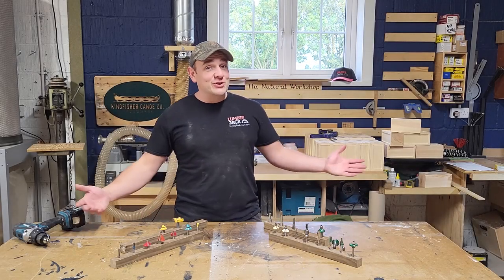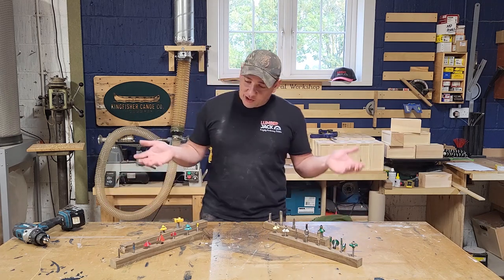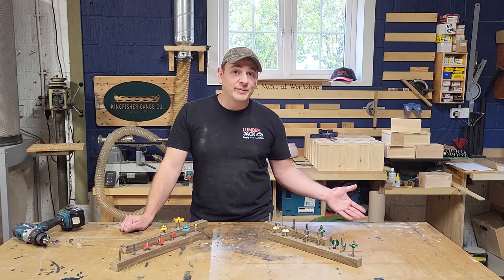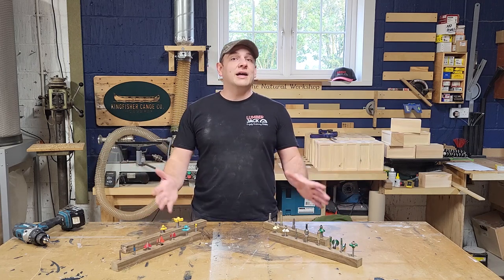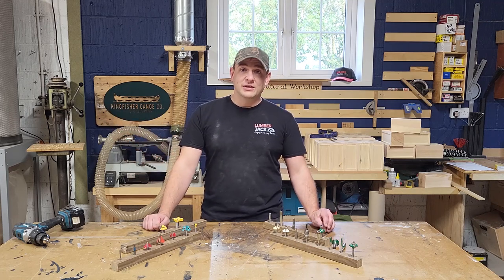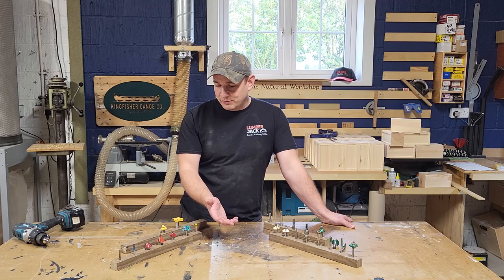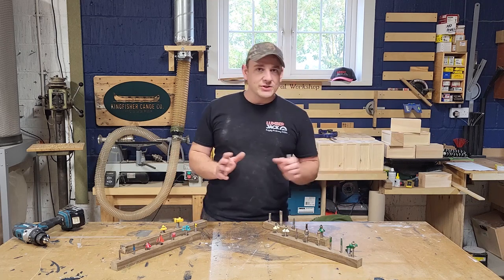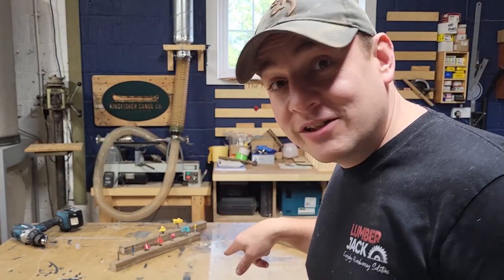Router Bits: Does It Matter How Much You Spend?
A quick run-through of my thoughts on the cheap Amazon/eBay special router bits you may find online. There is a lot of bad information out there so this is my 2c worth and how I have got on with them over the last few years.

Cheap Router Bits -
Lock Miter 45 Degree Joint Router Bits
Amazon Brand – Denali 4-Piece 1/4-inch Straight Bit Set
5 Pieces T-Slot Router Bit Set
Yonico Surfacing Planing Router Bits 2"

Branded Router Bits -
Trend CraftPro Mitre Lock Bit
Whiteside Router Bits Bowl and Tray Bit
Trend CraftPro Two Flute Chamfer
Trend CraftPro Keyhole Router Cutter Bit
Amana Tool RC-2351 CNC Spoilboard Bit

Lumberjack 305mm Mitre Saw
Lumberjack PT305

Makita 18v Impact and Drill Set
Bostich Coil Nailer

OX Pro Tough Torpedo Level 10" / 250mm
Stanley STA998985 Pocket Tapes

Soudal P45 Pro PU Glue